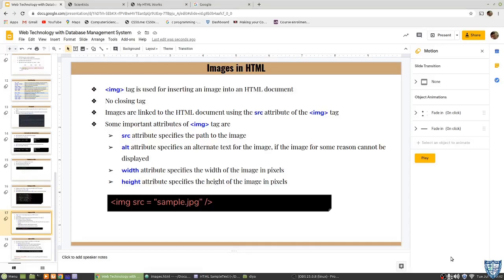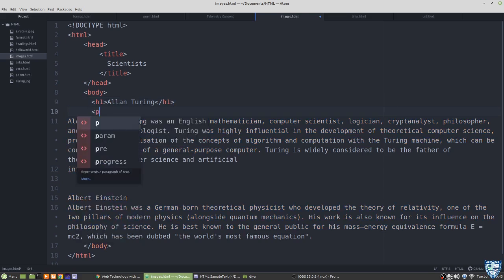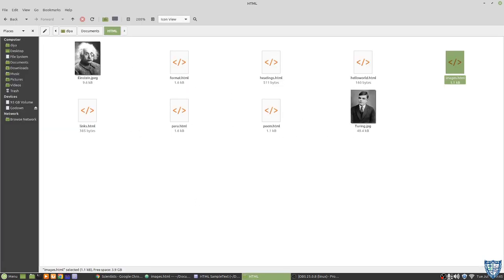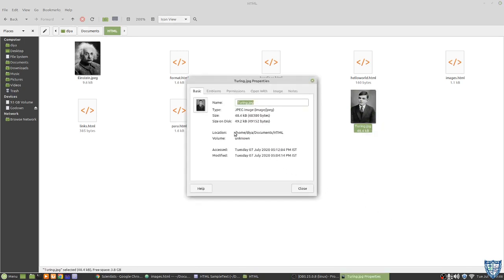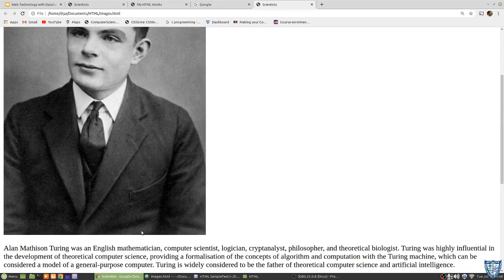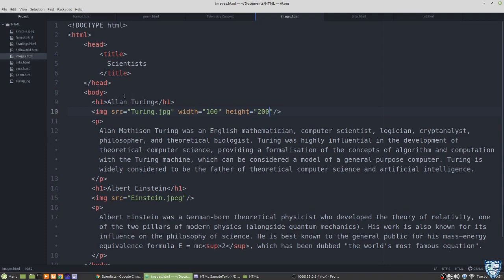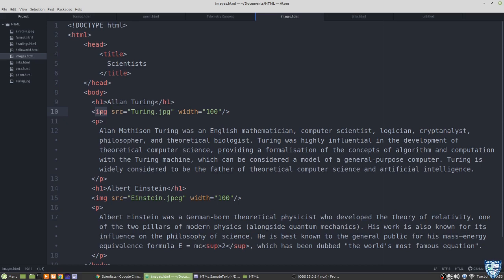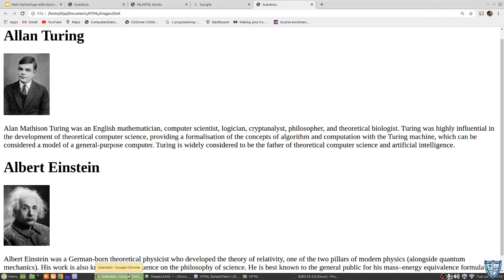3C03CSC 007 HTML Images